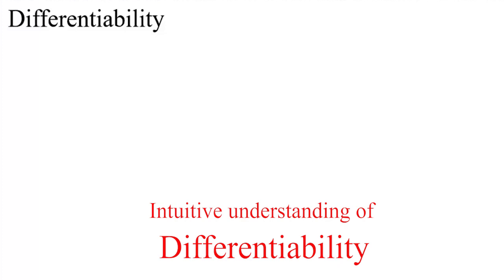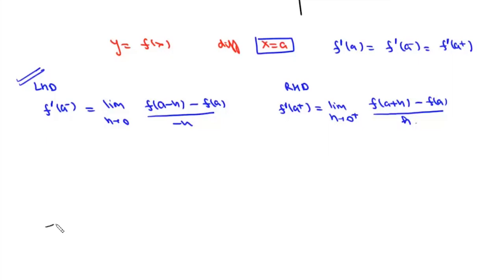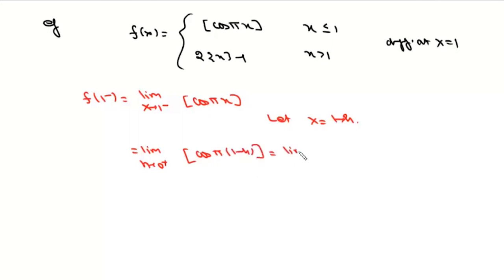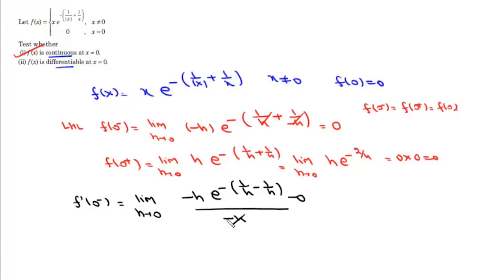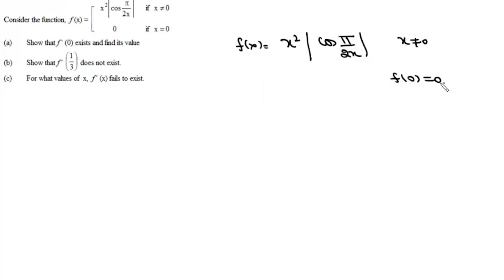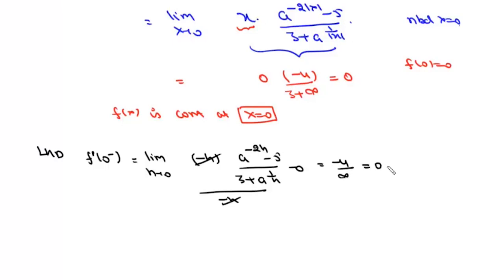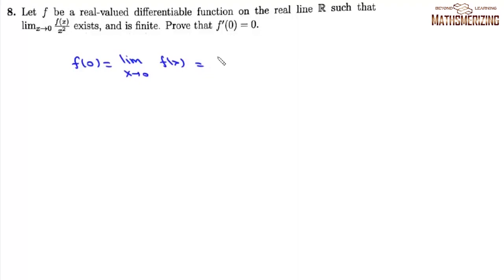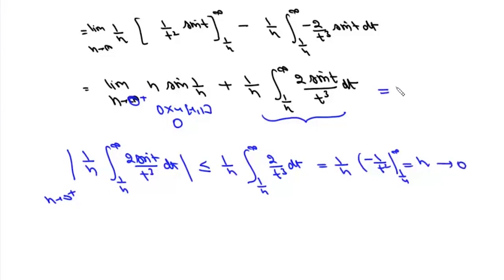Differentiability | Lecture 1 | Introduction | Formal definition | Reasons for non-differentiability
Continuity & Differentiability | L5 | Introduction | Formal definition | Reasons for non-differentiability

00:00:00 Intuitive introduction of differentiability
00:03:42 Formal definition of differentiability
00:11:49 Reasons for non-differentiability
00:29:31 Differentiability at endpoints
00:32:21 Solved examples